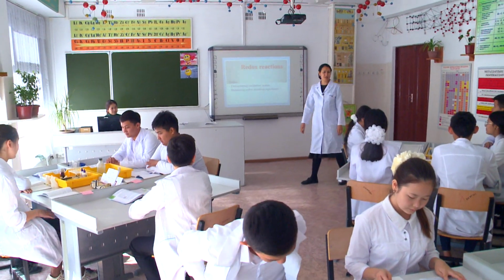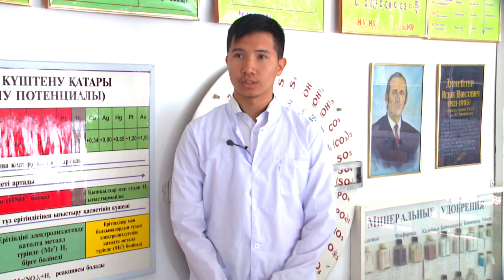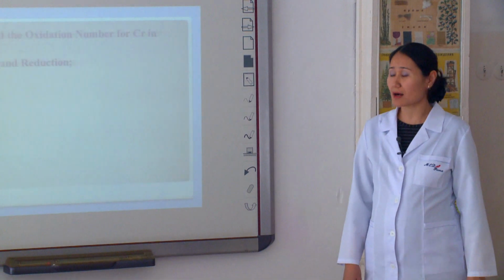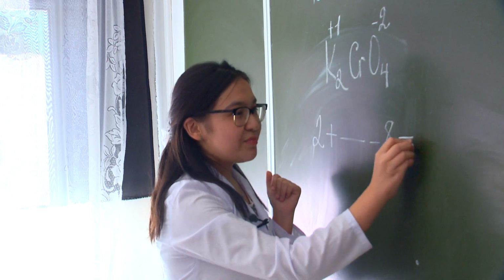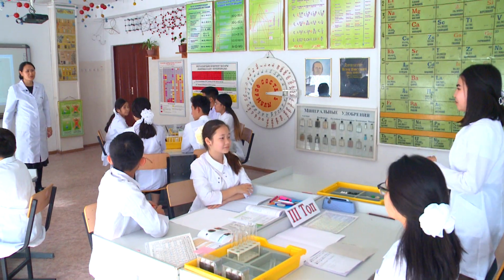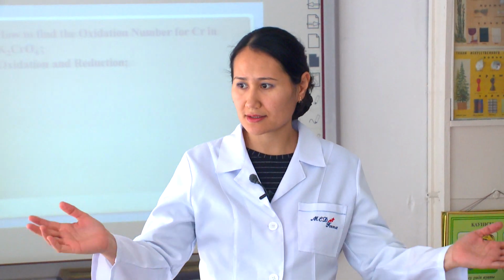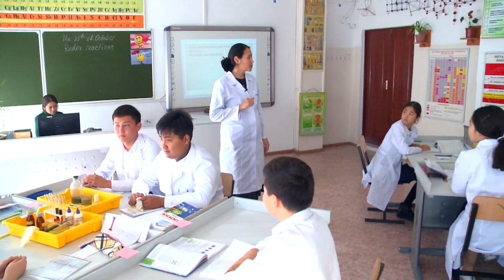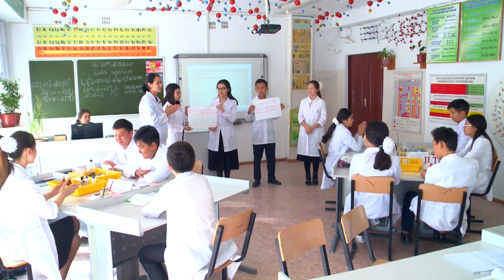Қызылорда қаласы, №5 мектеп-лицей - "Redox reactions"